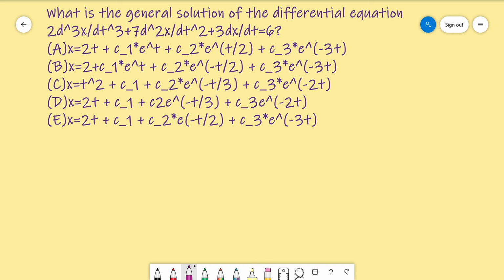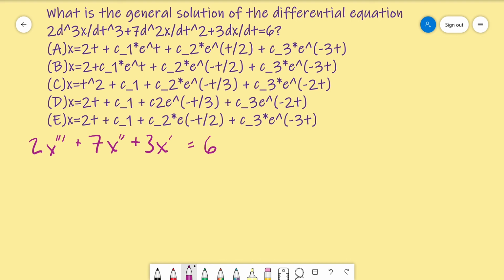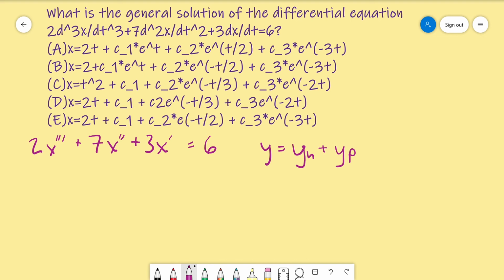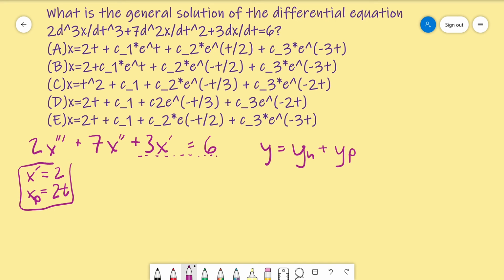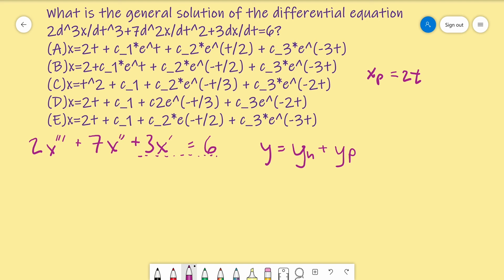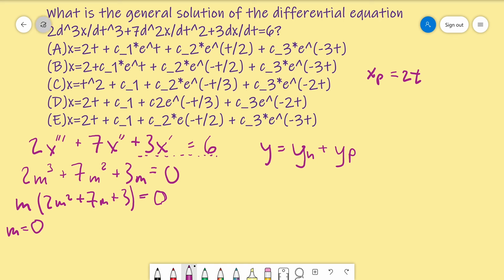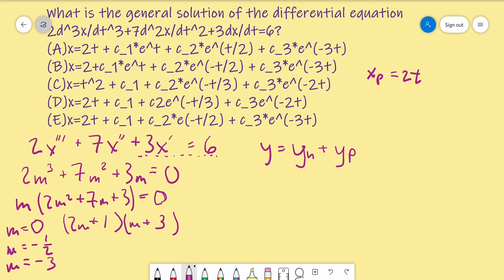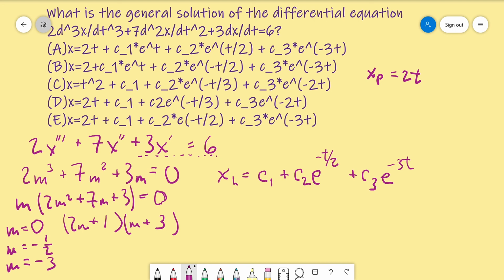Cracking the GRE Math Subject Test - Differential Equation #9 (Medium)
This is a linear nonhomogenous equation, which means we'll have to find a particular solution in addition to the general solution.